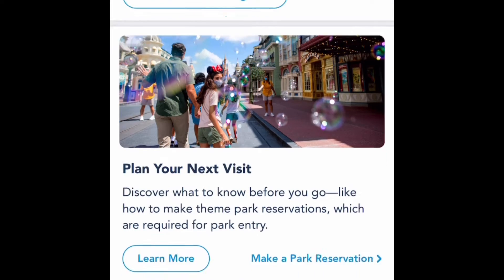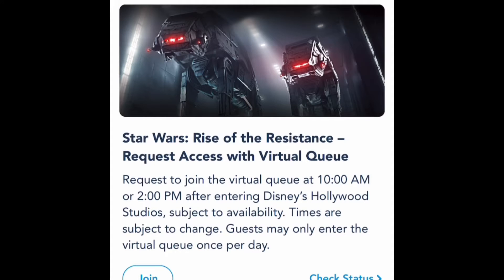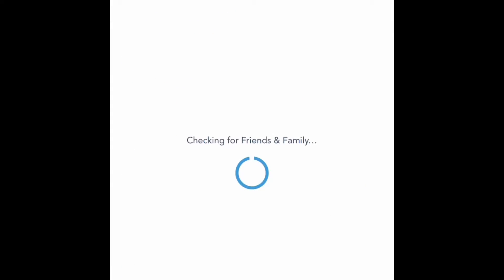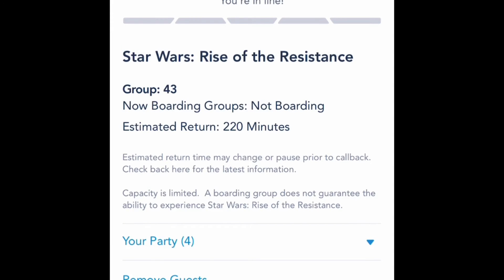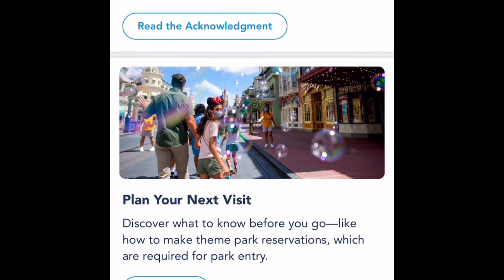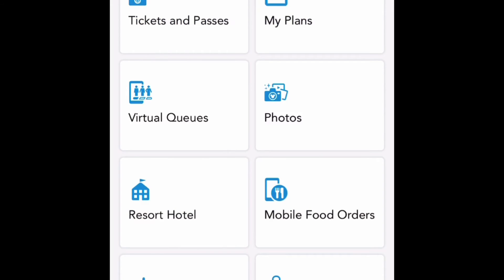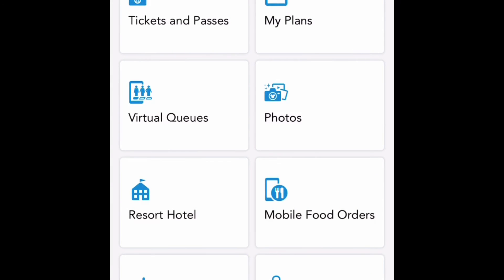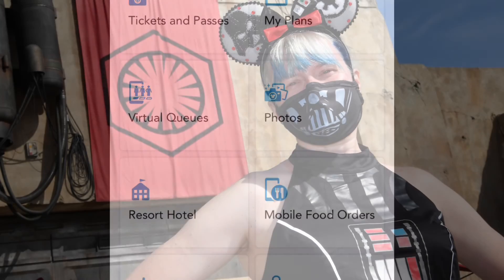Rise of resistance boarding pass Oct 2020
This now becomes available at 7am and you do not need to be in the park, but you MUST have a park pass reservation for the day. Also note that if you miss your first shot at 7am, your second shot is now 1pm(it used to be 2pm).